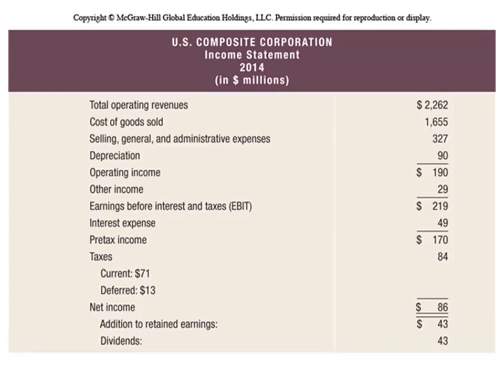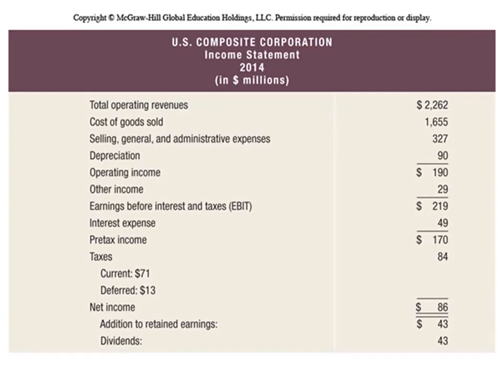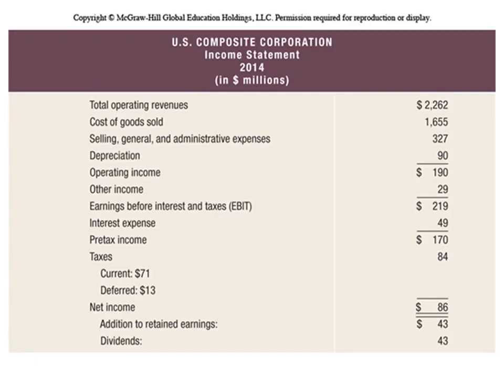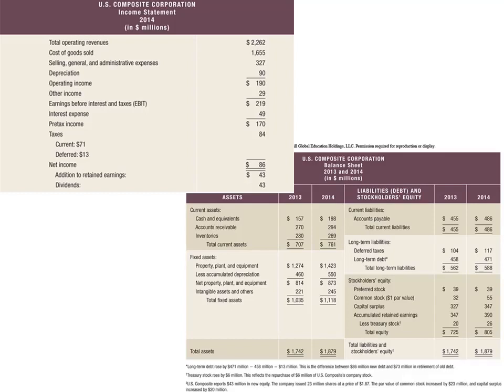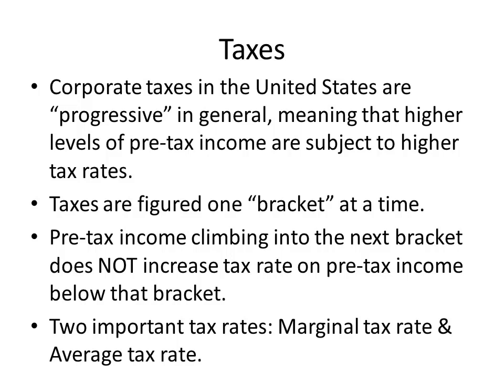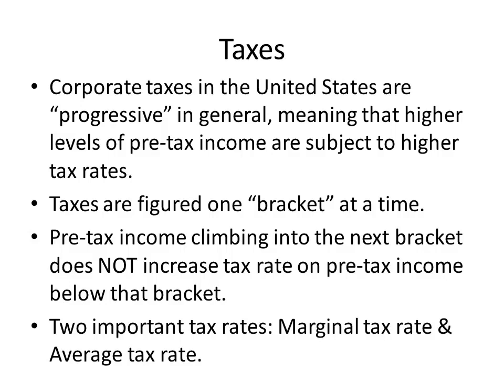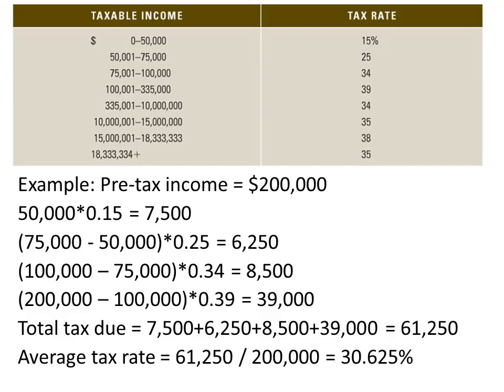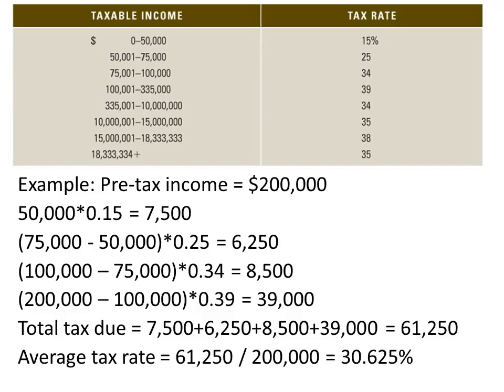The Income Statement 2 0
This video describes the income statement, including revenues and expenses.

This is an update of with improved audio.